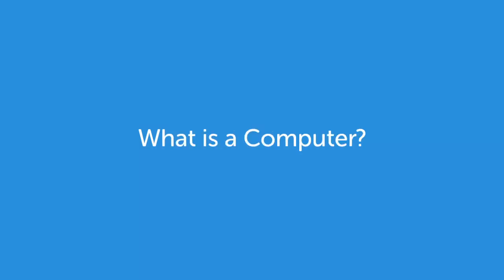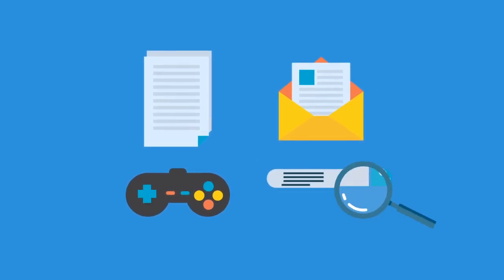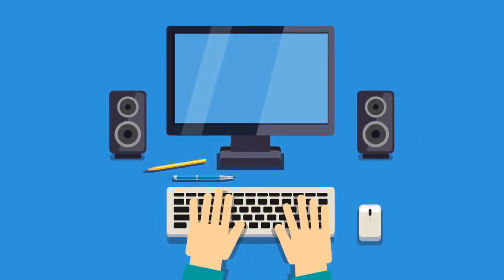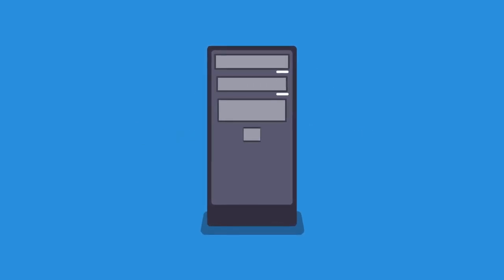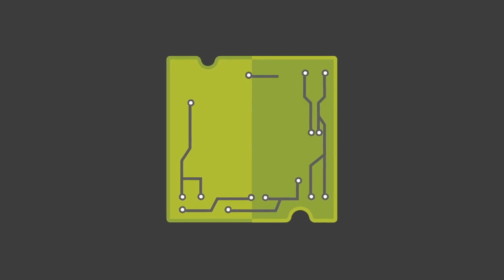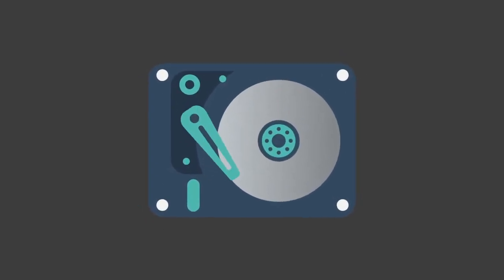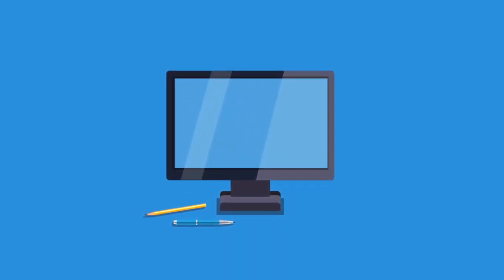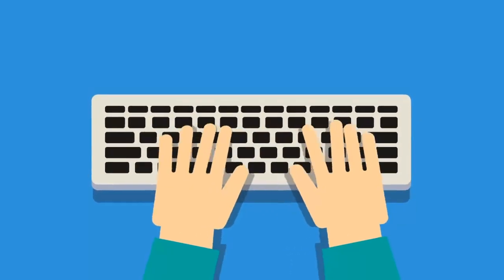Parts of a Computer Explained | Computer Hardware for Beginners (Grades 1-3)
A computer is more than just a screen; it is a system of many parts working together. This video introduces young learners to "Hardware"—the parts of a computer we can touch—and explains the specific role each part plays in helping us work, learn, and play.

What Students Will Learn:

Definition of Hardware: Understanding that physical components you can touch are called hardware. [00:11]

The Computer Case & CPU: Learning about the "brains" of the computer that process every click and keypress. [00:30]

Storage & Visuals: The role of the Hard Drive in saving documents and the Monitor in displaying work. [00:48]

Input Devices: How to use the Keyboard for typing and the Mouse for pointing and clicking. [01:00]

Output Devices: Using a Printer for physical copies and Speakers for sound and music. [01:23]

The Codju Perspective: At Codju, we build ICT learning systems designed for real classrooms. By teaching the "systemic" nature of computers early on, we prepare students to understand how technology functions as an infrastructure for learning. This lesson aligns with NCF 2023 foundational literacy and digital skill standards.

Key Timestamps: [00:00] - What is a Computer? (System Overview) [00:11] - Introduction to Hardware [00:23] - The Computer Case [00:30] - CPU: The Brain of the Computer [00:48] - Hard Drive: Where files are saved [00:52] - Monitor: Seeing your work [01:00] - Keyboard: Typing words and numbers [01:08] - Mouse: Pointing, Clicking, and Scrolling [01:23] - Printer & Speakers: Making and hearing sounds

SEO Tags (Optimized for Primary Education): Parts of a computer for kids, Computer hardware for beginners, Grade 1 computer science, CPU explained for children, Computer monitor and keyboard basics, ICT curriculum for schools India, Primary school computer parts, Hardware vs Software for kids, NEP 2020 digital literacy, Learning about computer parts.